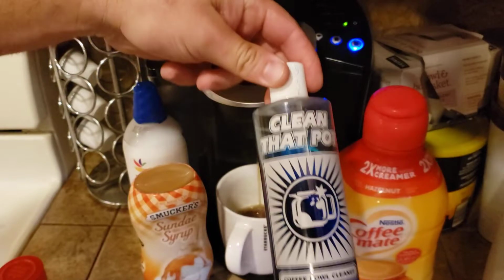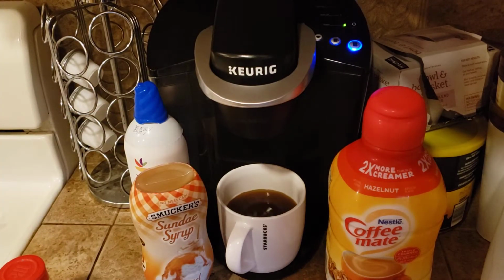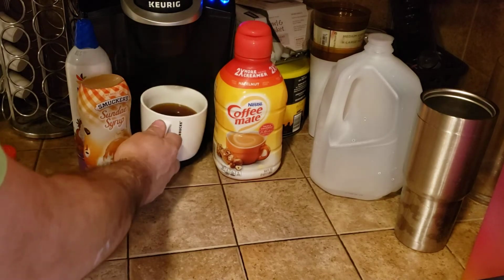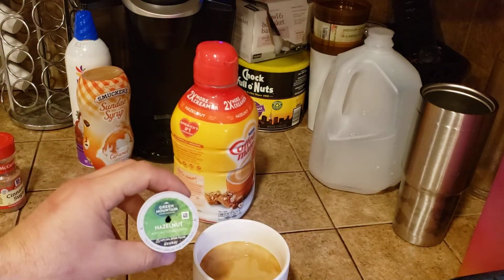gourmet coffee from an old keurig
how i like to make my fancy coffee on the weekends